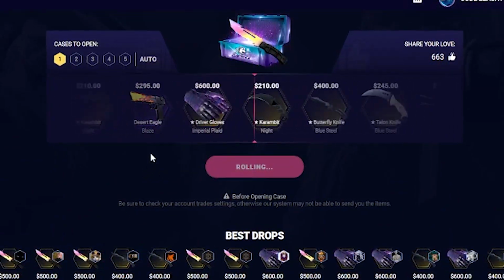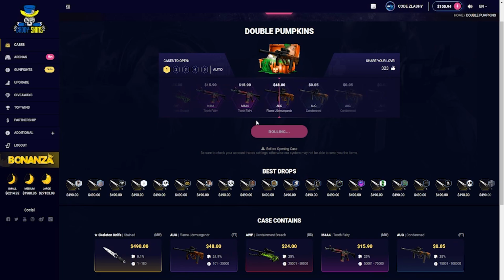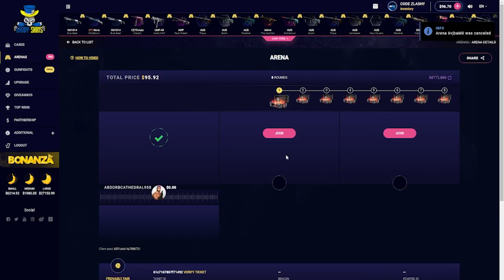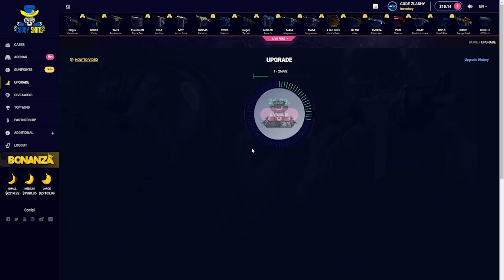INSANE 1% KNIFE PULL ON DADDYSKINS!!!!! (CSGO KNIFE GIVEAWAY)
THIS VIDEO INCLUDES  NONE PROMO

Must be 18+ to gamble,

DO NOT Play On The site(s) If you are  UNLESS 18+ years

ignore those tags.